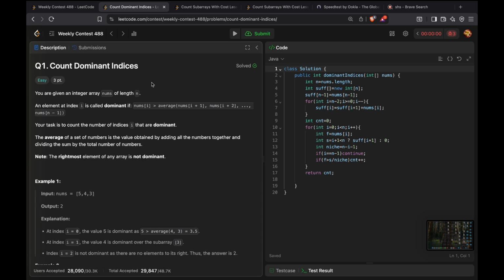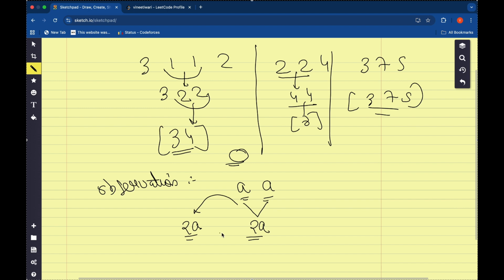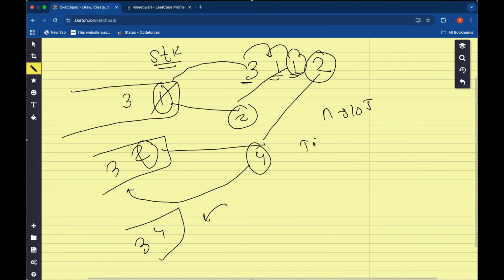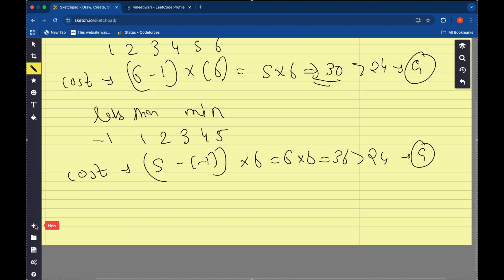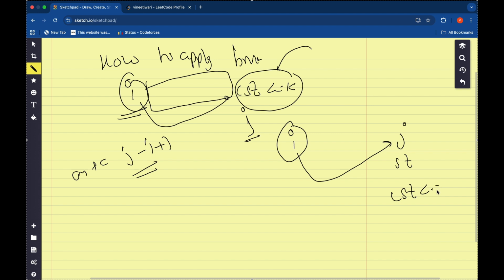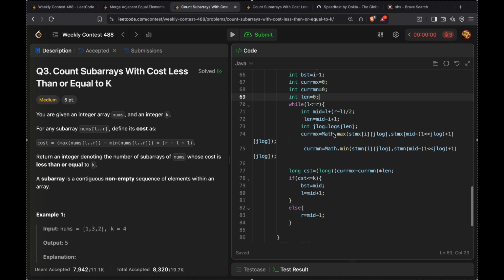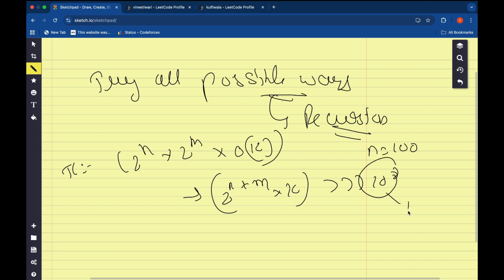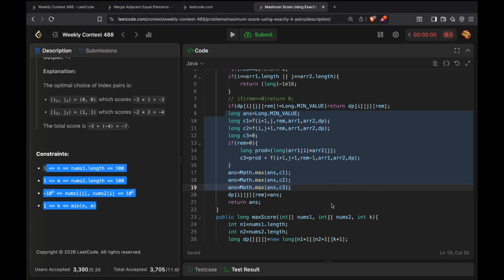Leetcode Weekly Contest 488 | Video Solutions (A - D) By Vineet | Codehurdle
In this video, we present the complete editorial and solutions for LeetCode Weekly Contest 488.
Each problem is broken down with clear intuition, key observations, and optimized approaches, making even the toughest problems easy to understand.

Whether you’re upsolving after the contest or exploring these problems for the first time, this detailed walkthrough will help you build better problem-solving skills, write cleaner code, and perform stronger in future contests.

🔥 LeetCode Weekly Contest 488 – Full Editorial
🔥 Step-by-step explanation of all problems (Easy → Hard)
🔥 Intuition → Brute Force → Optimized approach flow
🔥 Important DSA patterns & contest tricks
🔥 Clean, readable, and efficient implementations
🔥 Time & Space Complexity analysis
🔥 Common mistakes to avoid during contests

Never miss LeetCode, Codeforces, and CodeChef contest editorials!